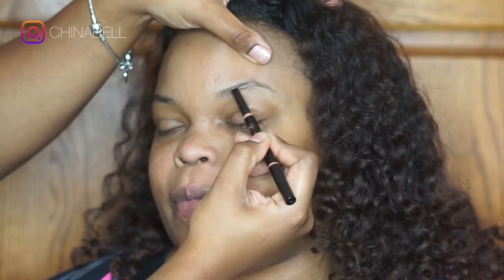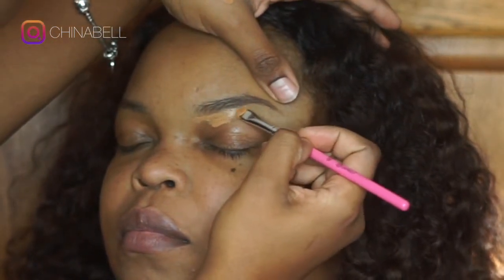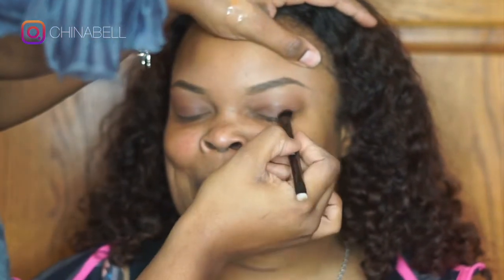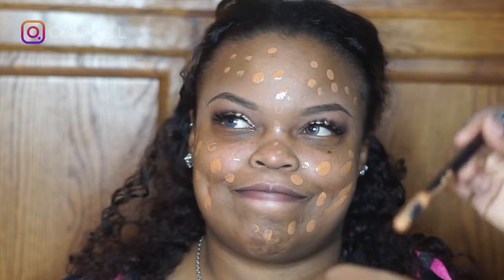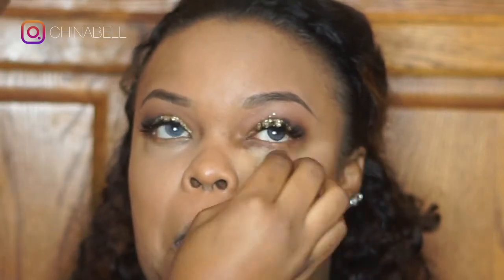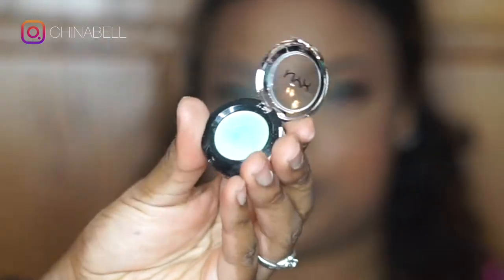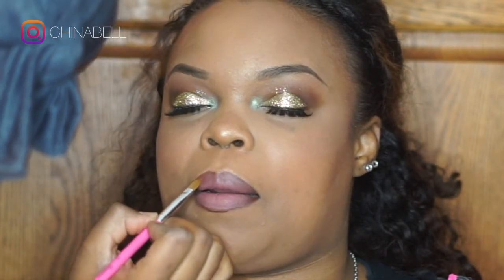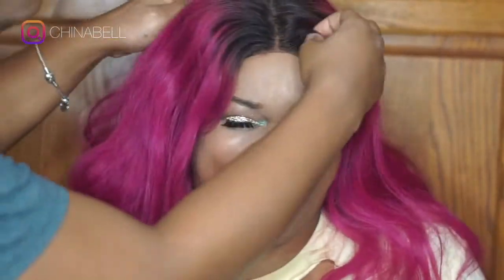Total Beauty Makeover | Doing My Sisters Makeup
Hey loves!
Just casually slaying my big sisters face! As you can tell, she is super goofy and lives for GLAM! What do you guys think of her new look?

Shayla's Instagram: Shaylavie

Makeup Details:

Brows: @anastasiabeverlyhills Brow Wiz - Caramel .
Eyes: @thebalm_cosmetics - Meet Mattrimony
glittergoals Kit - Gold
@nyxcosmetics Prismatic Eyeshadow - Mermaid
Lashes: @eyedorelashes .
Face: @esteelauder Double Wear - Rich Caramel
@kokiecosmetics Illuminating Concealer - Deep Tan
@thecrayoncase CONTOURsition Palette
@queenslyfe_cosmetics Pink Lemonade Highlight
Lips: @nyxcosmetics Lip Liner - Espresso
@nyxcosmetics Lip Lingerie - Black Book
Hair: @mayvennhair